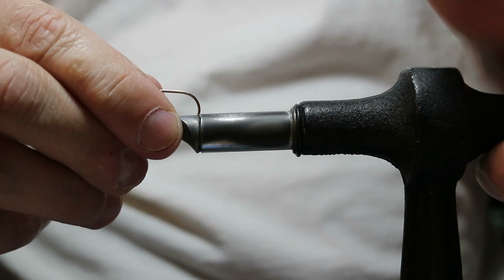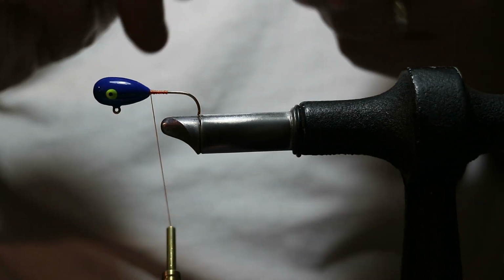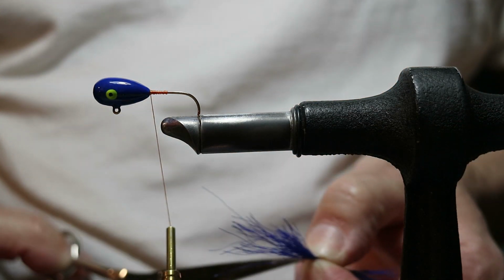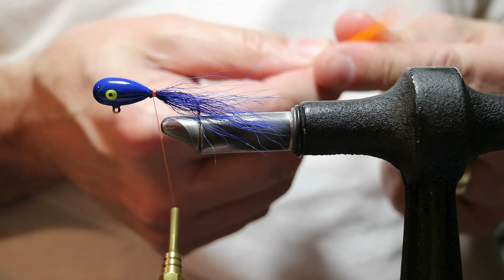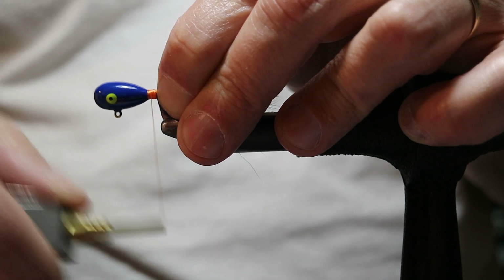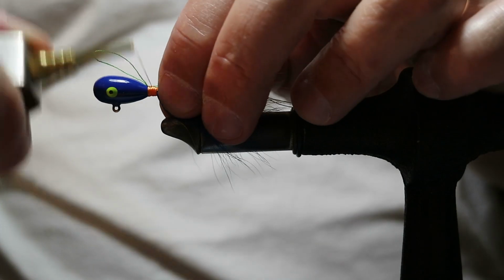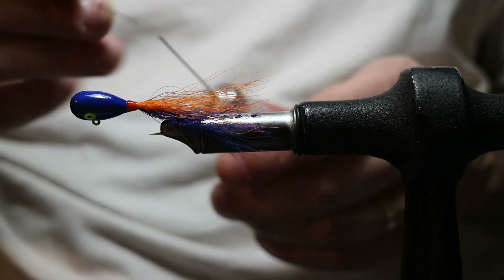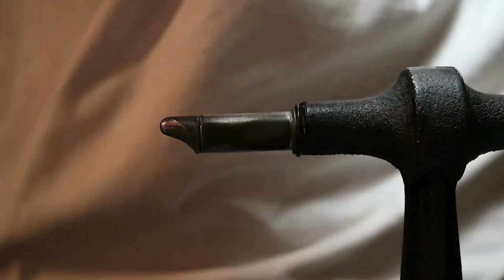Tying a 3/8 Football Bucktail Jig & testing a new camera.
Watch step by step as I try out a new, used, camera and tie a Bucktail Jig.

Thread: Gudebrod Size A
Paint: Klass Kote Epoxy
Hook: Mustad 32755 #2
Vise: Universal 2
Camera: Canon EOS M3 w/ 18-55mm kit lense

To purchase hand tied jigs, flies, and streamers: JayWirthhandtied.com